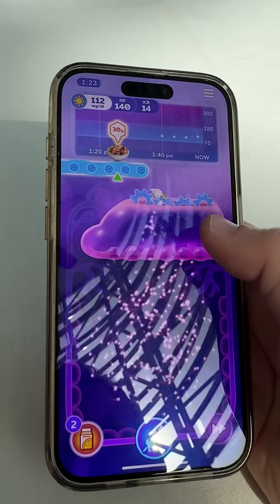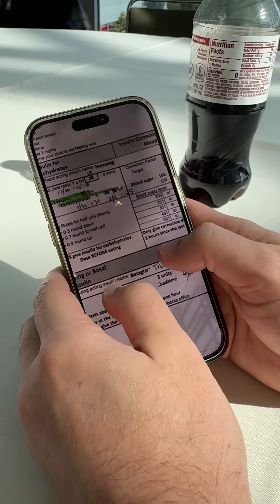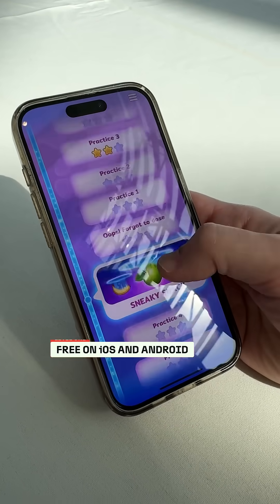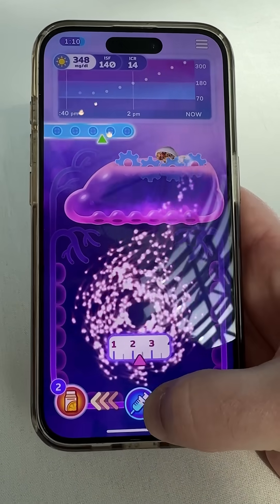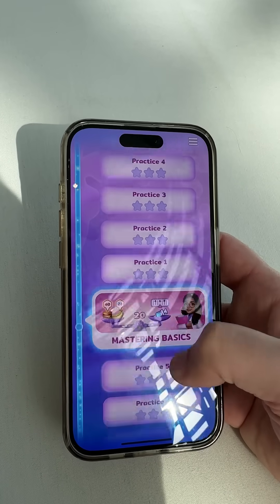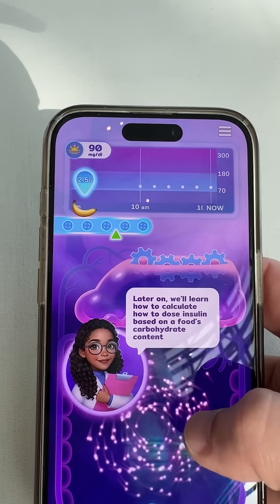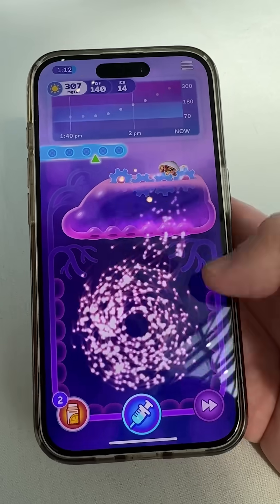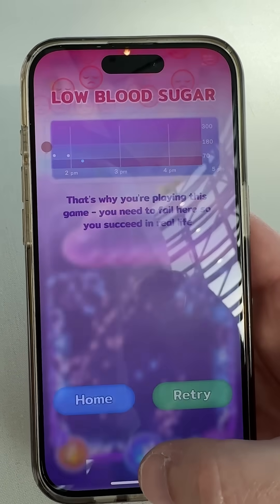Level One: Making T1 Diabetes Into A Game